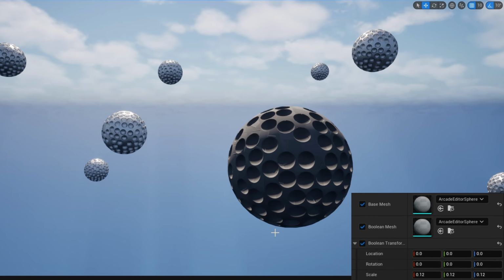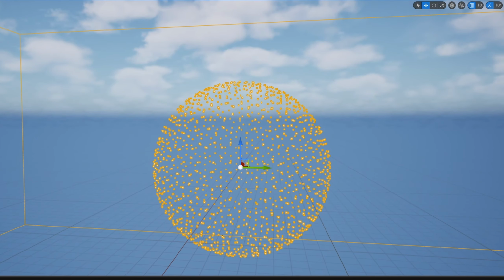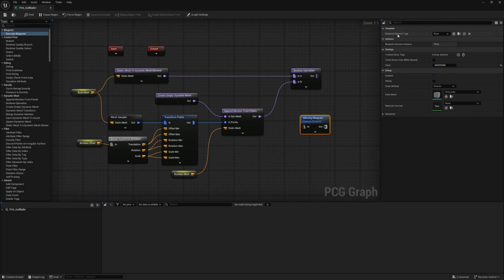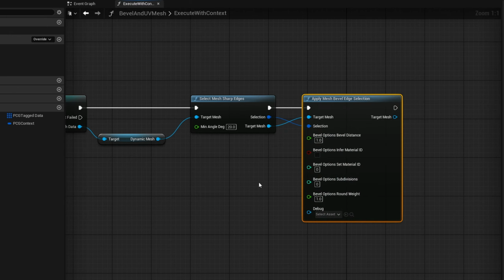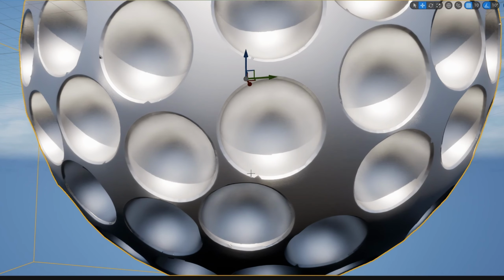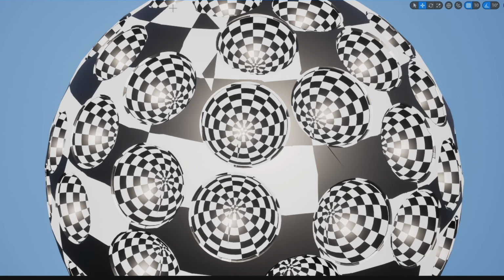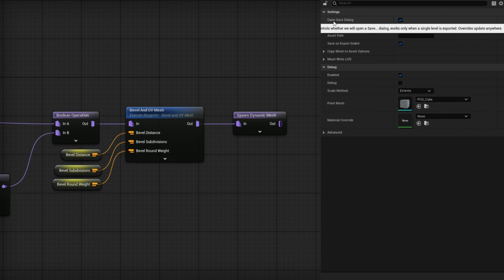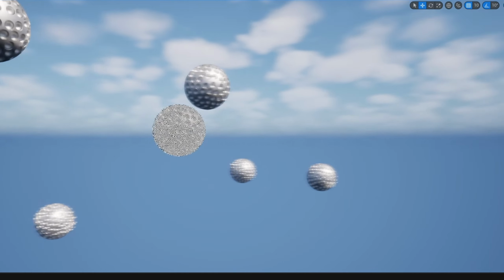This New Unreal Engine 5.5 PCG Feature is a Game Changer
Unreal Engine 5.5 Preview is out, and so we can start playing with the awesome tools that it provides. Including PCG now incorporating Geometry Scripting nodes in its setup to do things like boolean, bevel, and UV unwrap dynamic meshes and then convert them to static meshes directly in the PCG graph.

Chapters:

00:00 - Tutorial Result Demo
00:41 - Enable PCG Plugins
01:15 - PCG Dynamic Mesh Booleans
06:57 - Prep Custom Node for Bevel and UV Dynamic Mesh
10:38 - Custom Node Bevel
17:04 - UVing Dynamic Mesh
21:20 - Spawning and Saving Dynamic Mesh
24:04 - Scatter Saved Dynamic Mesh as a Static Mesh